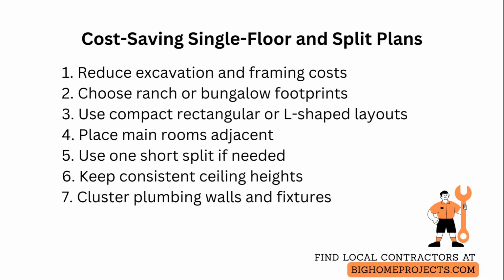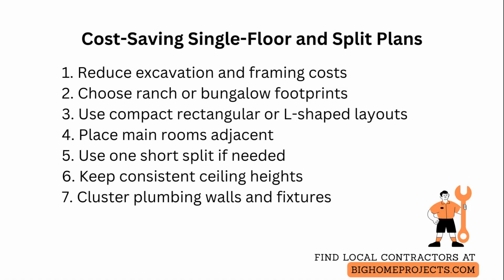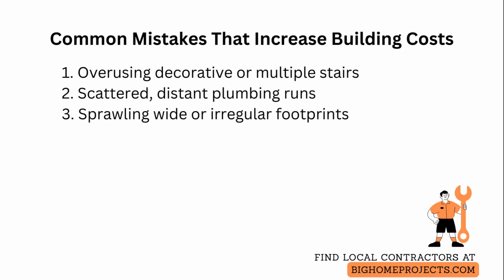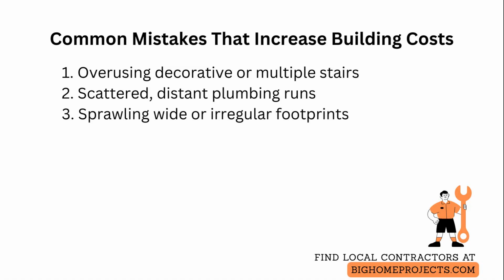Ranch Footprint Savings Simple Split Steps Guide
Single-floor and simple split home plans reduce foundation and framing costs while maintaining functionality, making them ideal for budget friendly home construction, cost effective house design, and affordable floor plans. Focus on ranch or bungalow footprints, compact rectangular or L shaped layouts, clustered plumbing and consistent ceiling heights to lower material and labor expenses and shorten construction timelines. These space efficient layouts minimize exterior wall length, simplify roof framing, and reduce mechanical runs so homeowners save on excavation, concrete, and carpenter hours. Perfect search phrases include single story house plans, simple split level designs, budget friendly home builders, cost saving floor plans, compact ranch layouts, and how to cut foundation and framing costs.

About Us

single-floor plans, simple split designs, ranch house layouts, bungalow footprints, budget friendly home construction, reduce foundation costs, compact floor plans, clustered plumbing design, consistent ceiling heights, cost effective framing